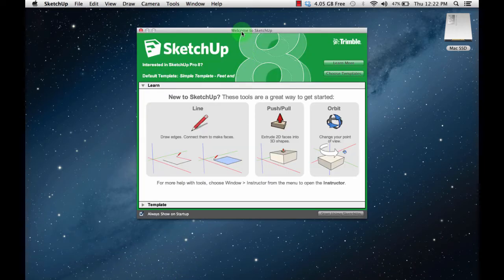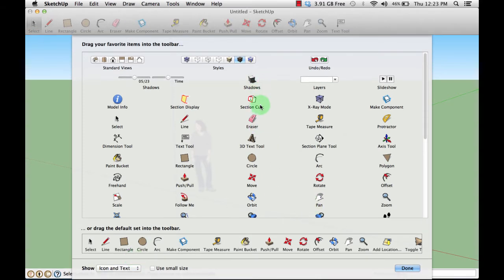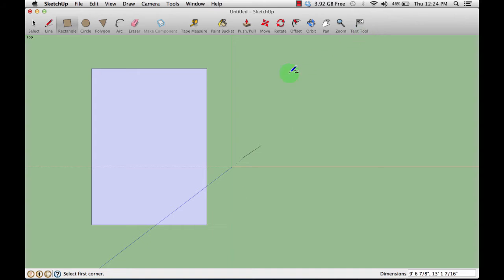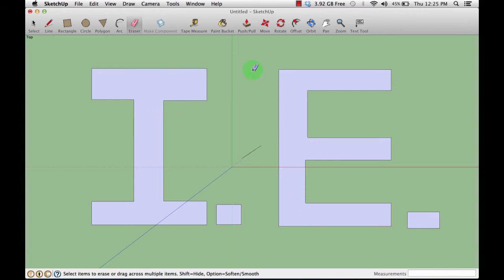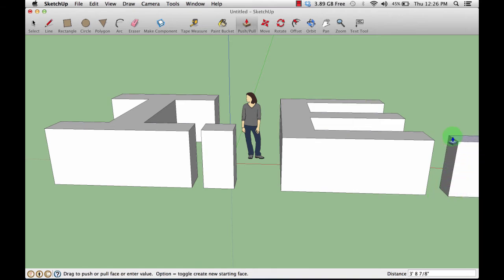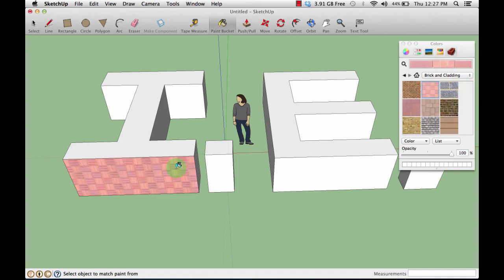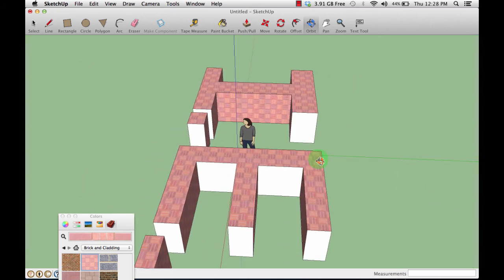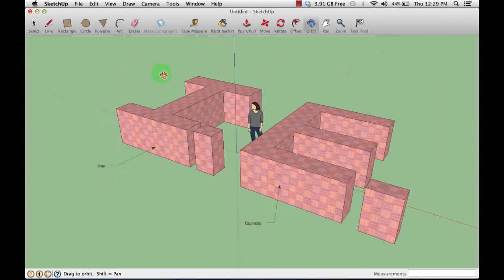Creating a 3D Initials on SketchUp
Tutorial video of how to create 3D models by using your initials as an example. I implement this lesson in my 6th Grade Technology class. It is the first lesson in my SketchUp Unit. It lets my students see and create simple 3D model and it has a great wow factor when they see it come alive.

Ivan Espinosa - Technology Teacher/Coordinator